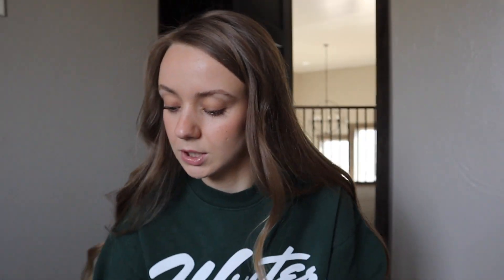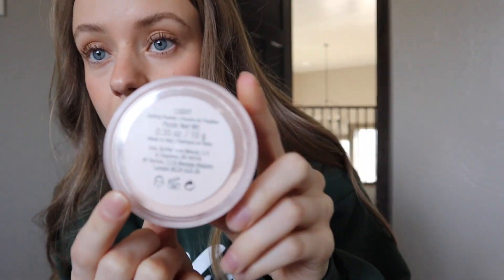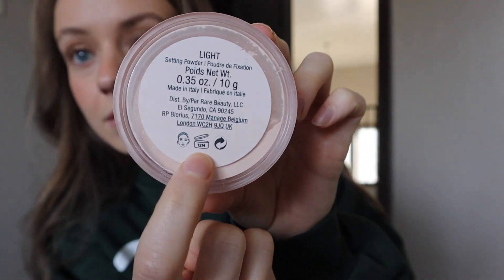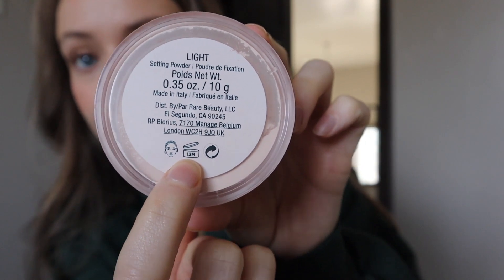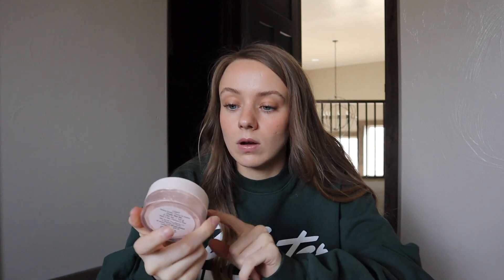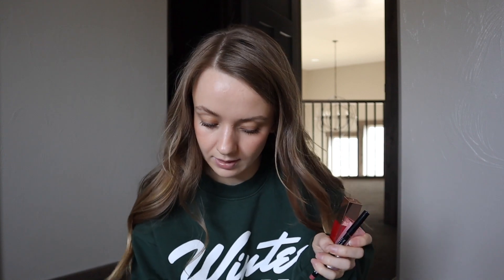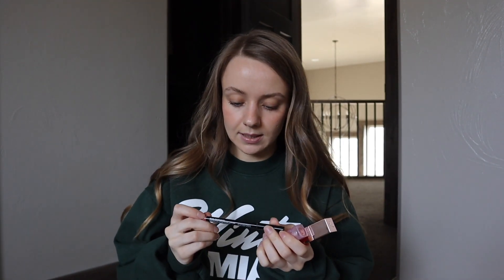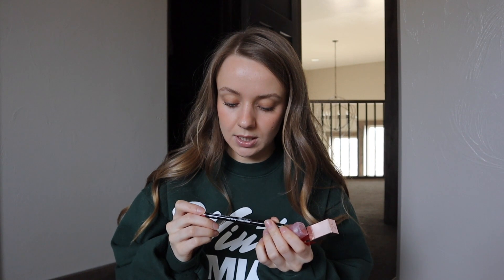decluttering makeup, popular products I like / don't like (charlotte tilbury, nars, rare beauty, etc